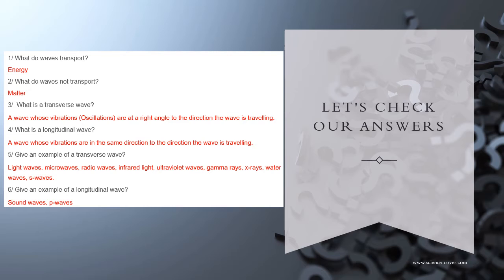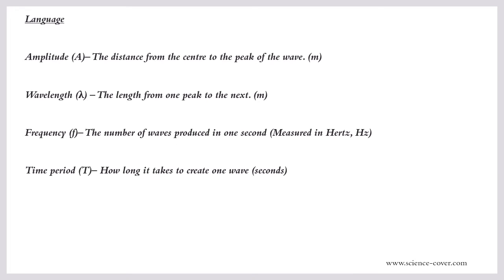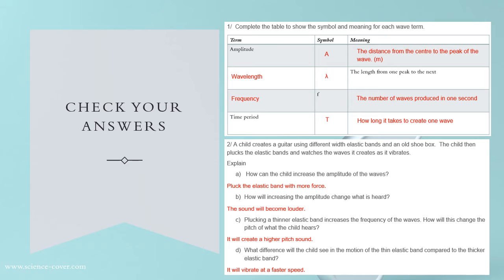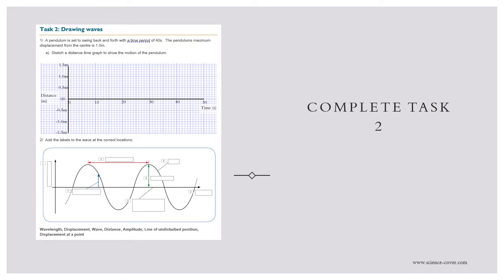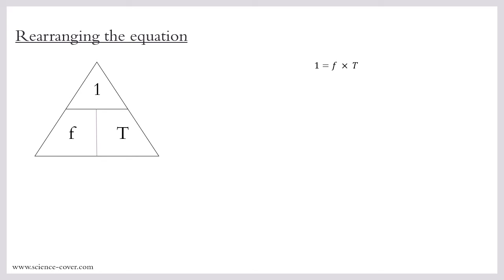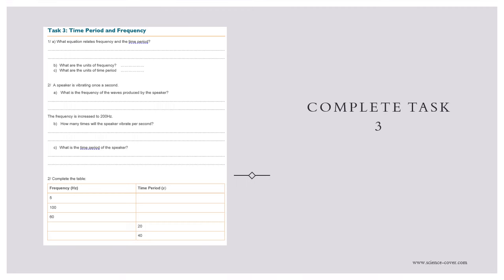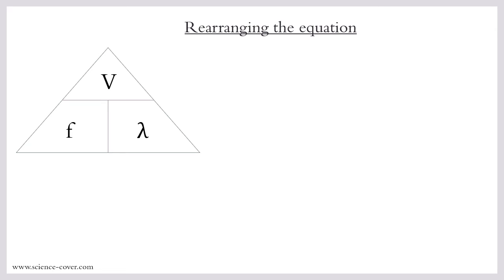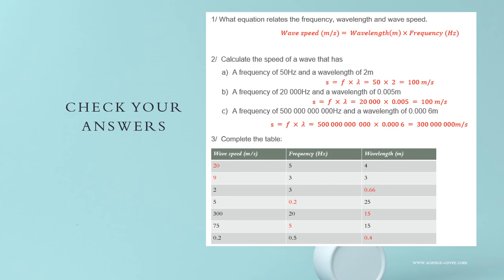P51 Wave terms and Equations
to be used with the P51 workbook.

This lesson covers:
The standard term used when discussing waves: Amplitude, frequency, timeperiod and wavelength.
Explores the use of the wave equations: V = F W  and F = 1/T.